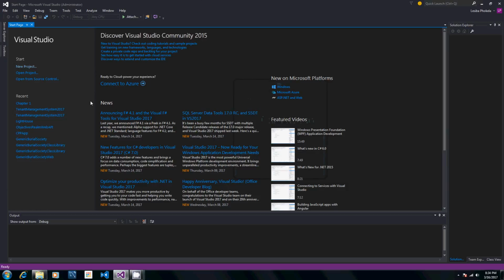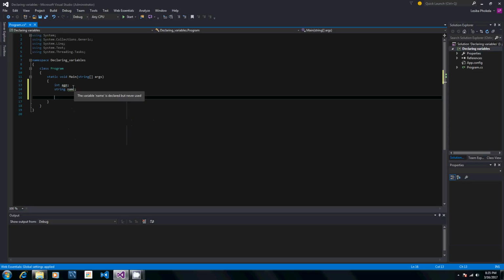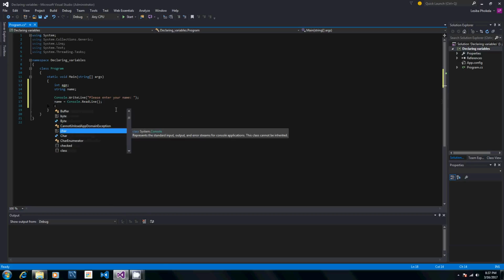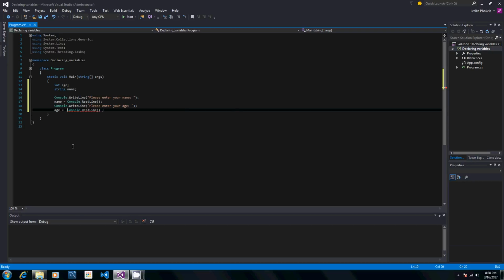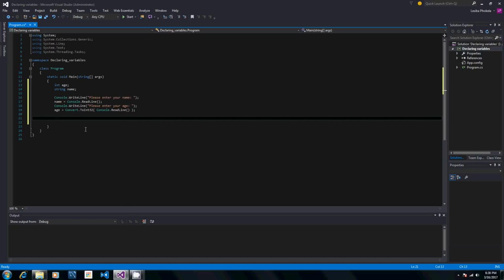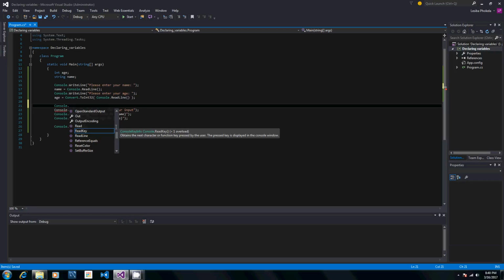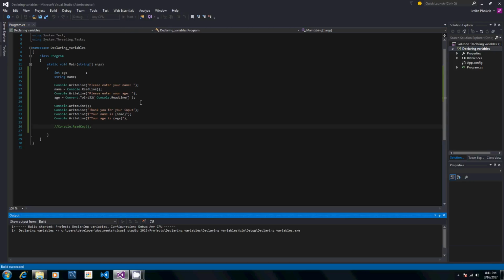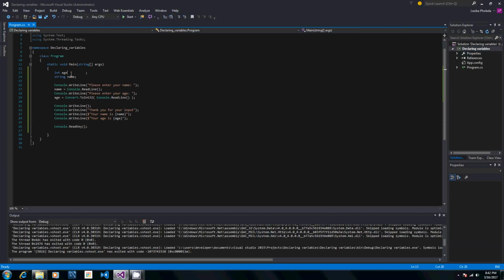C# Lesson 1 - Declaring Variables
This is a lesson about declaring variables using C#.Net